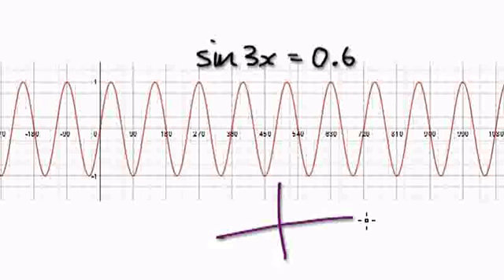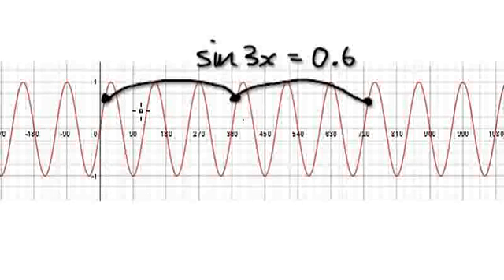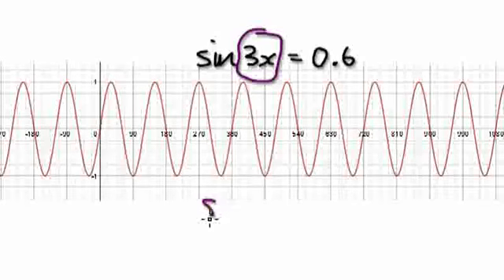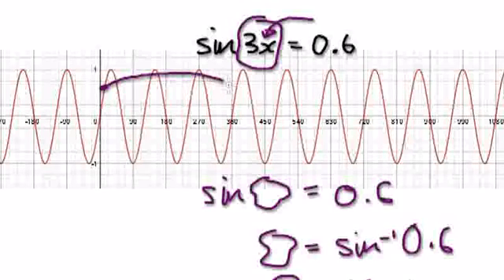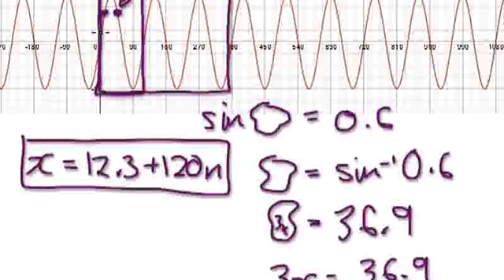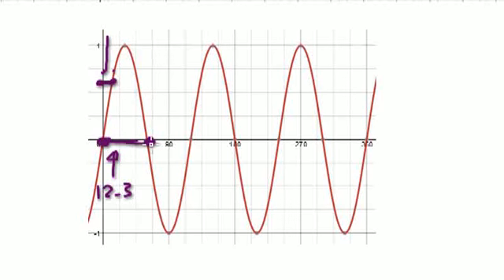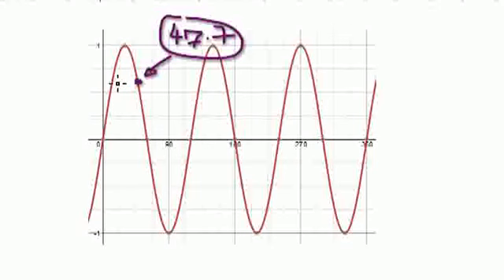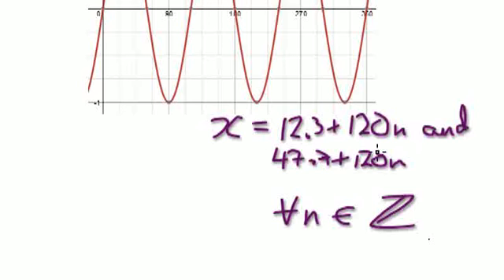Video 1004 - General Solutions for Given Period - Example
General solutions for a different period.